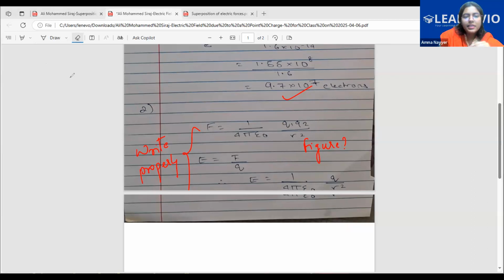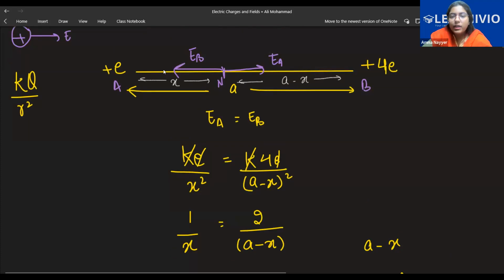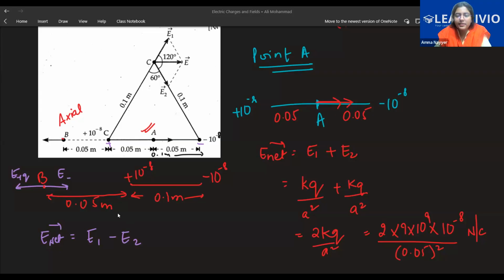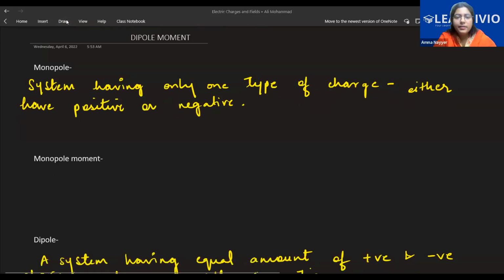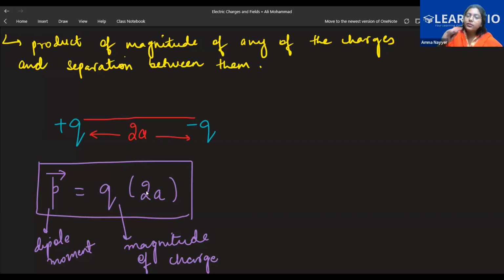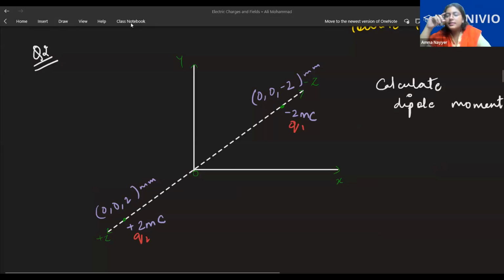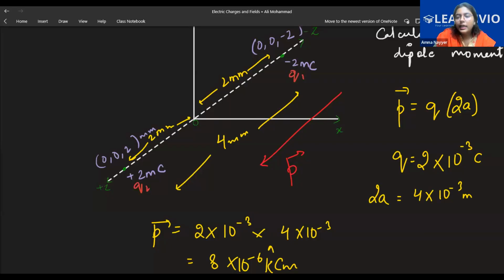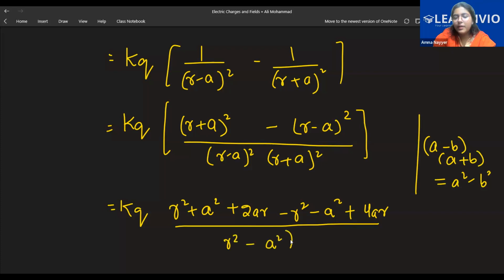Learnivio | Chapter : Electric Charge and Field | Electric Dipole | Lect | Ali Mohd Siraj 15-04-2025